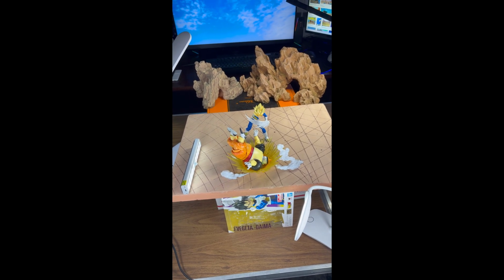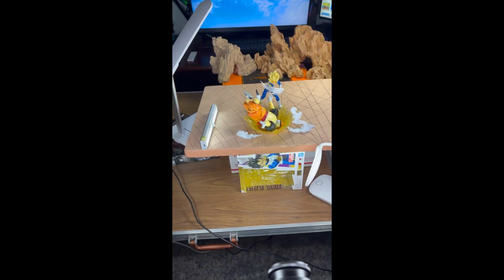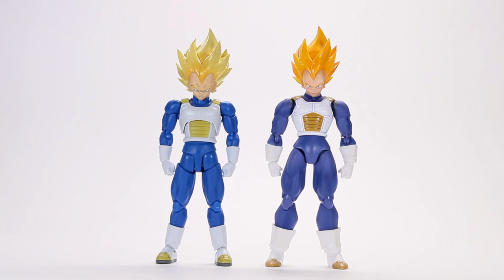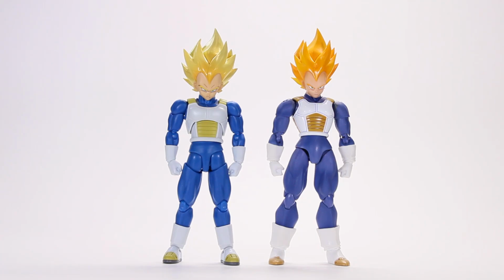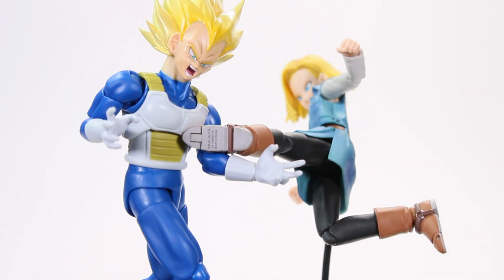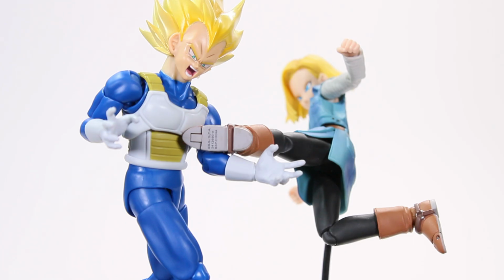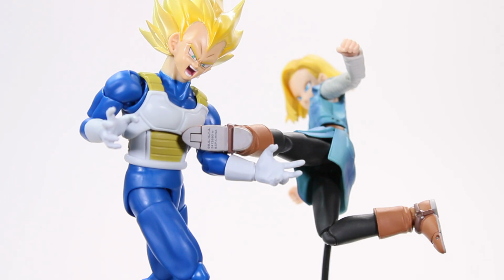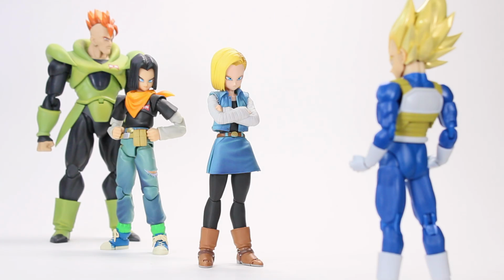SH Figuarts Android Saga SSJ Vegeta Kitbash!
Heyo! It's Reconrocket/Reco and we are back with another video; Finally! This time I finally decided to make a toy photography video showing you how I set up my photos and what my thought process looks like. Today I had some fun with a quick kitbash with this Daima Vegeta body and made him into an Android saga SSJ Vegeta! Enjoy!